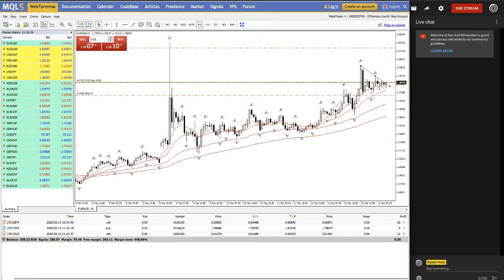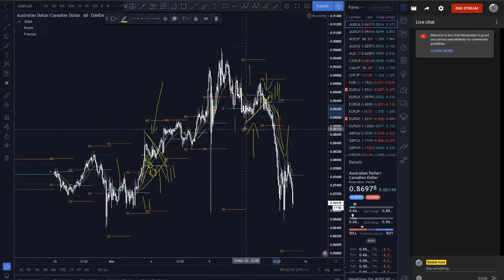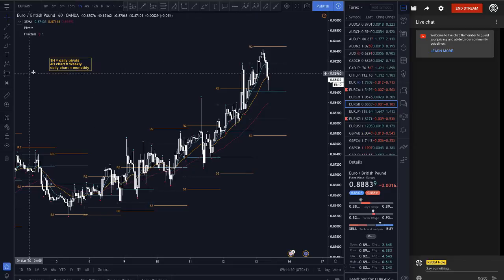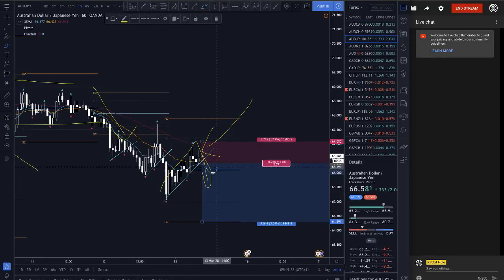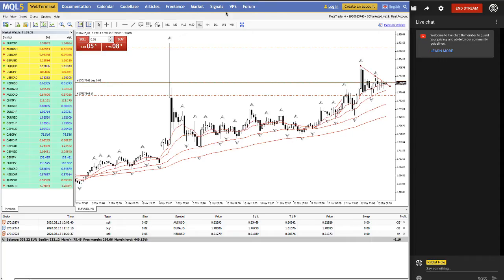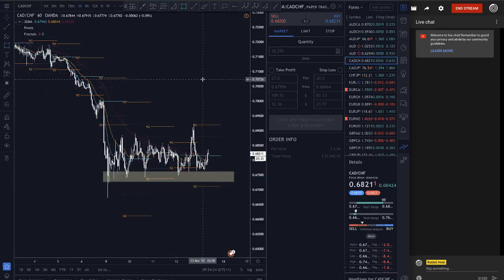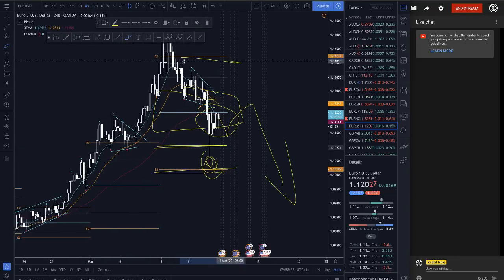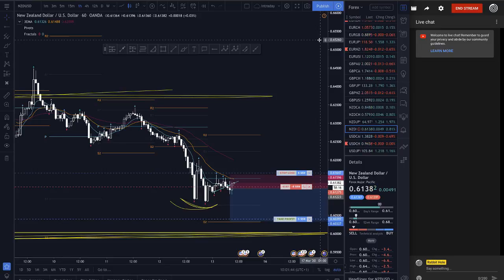Complete Pivot point strategy - trading the Rabbit Hole "5of 5"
If you are beginner trader I highly recommend you to 1st: go watch  NO NONSENSE or URBAN FOREX or ICT or even batter would be to consume it all.

in 5 part series I will explain in detail my trading Style, my past problems, MM and beyond, I will elaborate on trading plan, trading portfolio and so on .